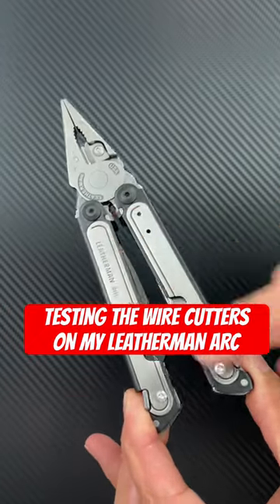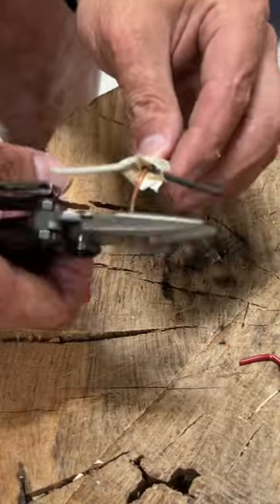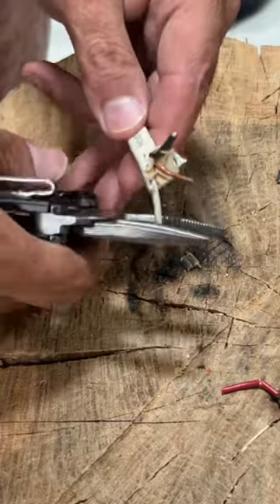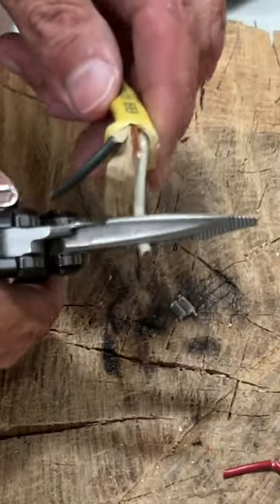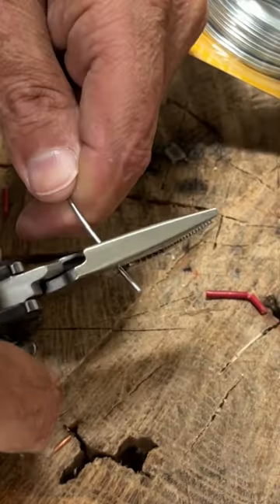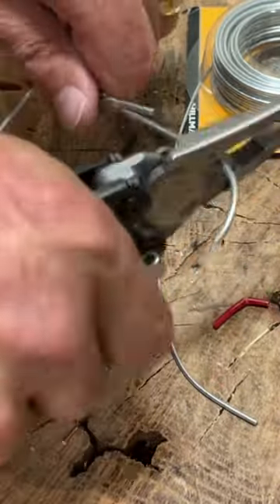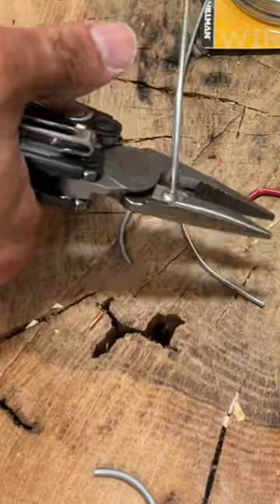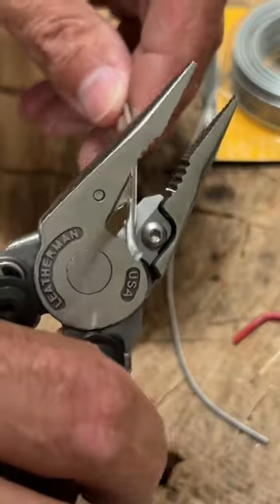Leatherman Arc DEFECTIVE Wire Cutters!?